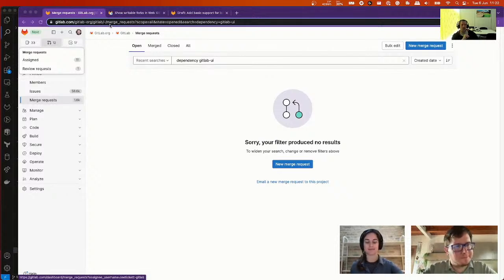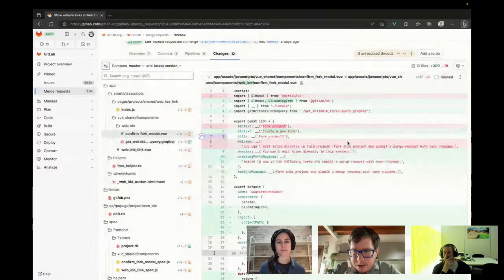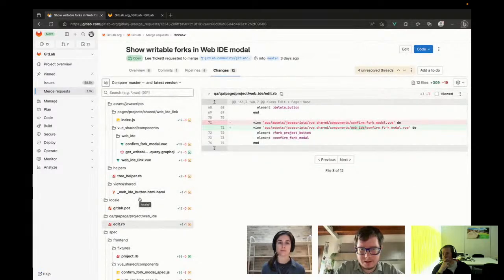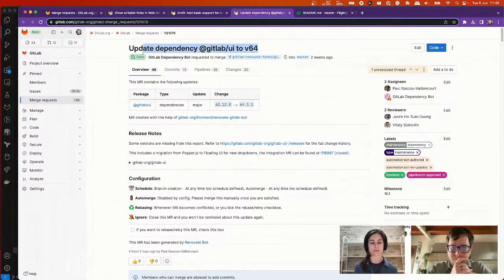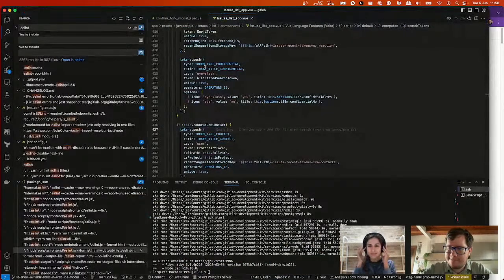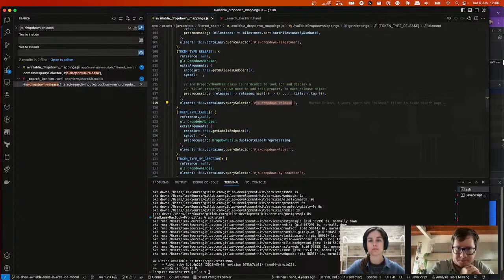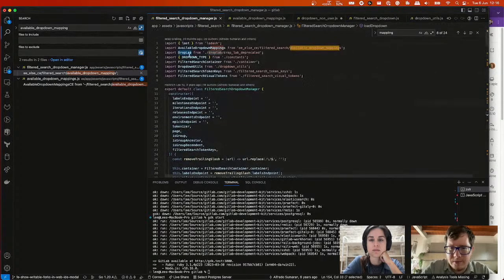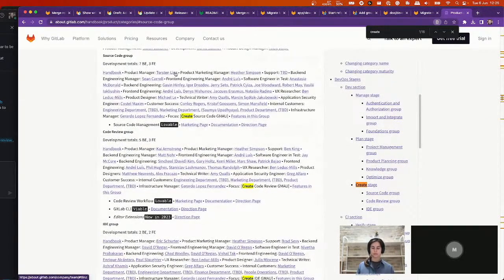Live Coding - Session 59